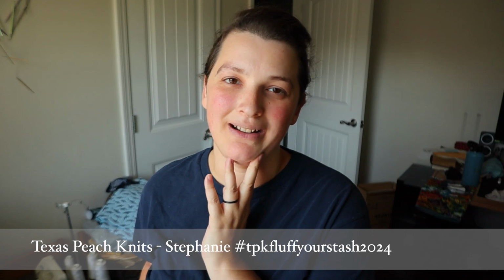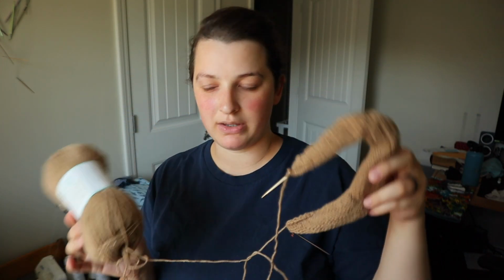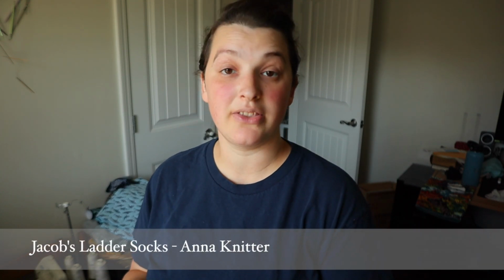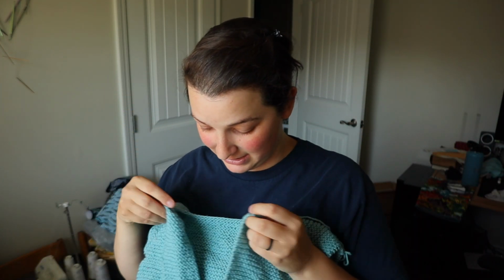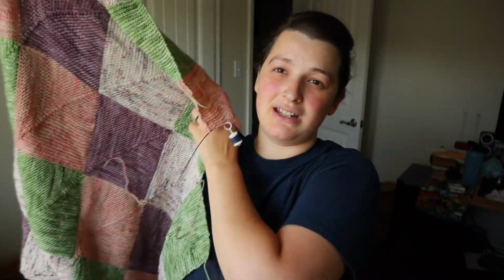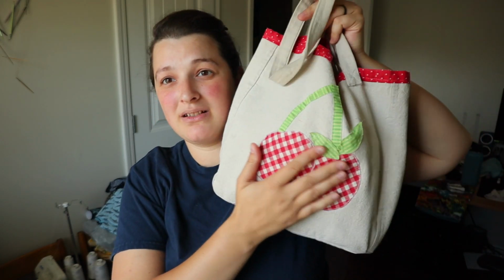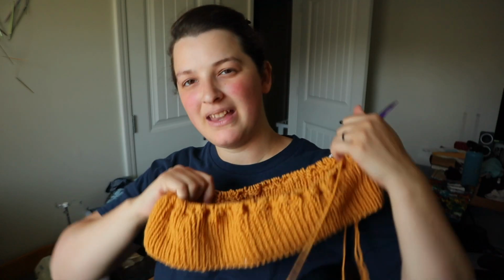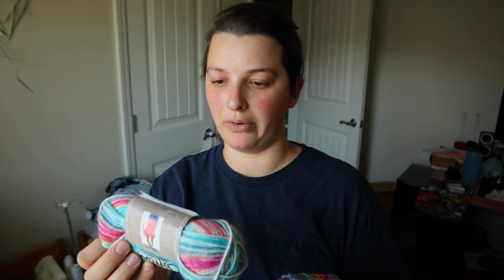Stash Fluffing Vlog #1 | Time to Frog These Wips!! 🐸💚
Hi friends!
Today I'm going through languishing wips to decide what to keep and what to frog. I hope you'll participate in the tpkfluffyourstash2024 makealong too! Let me know what you need or want to frog in the comments!

-Emily 🦦